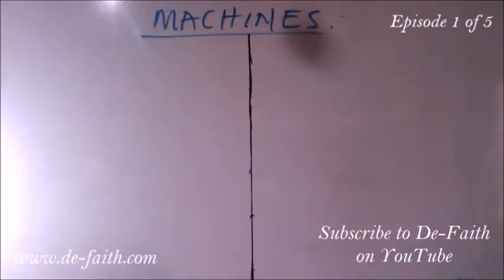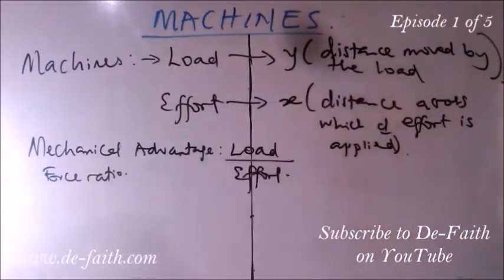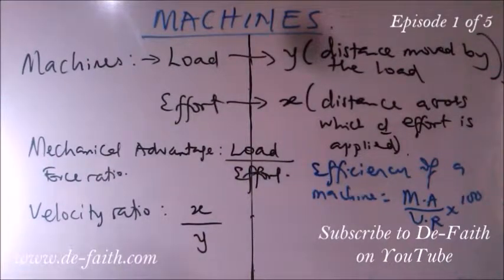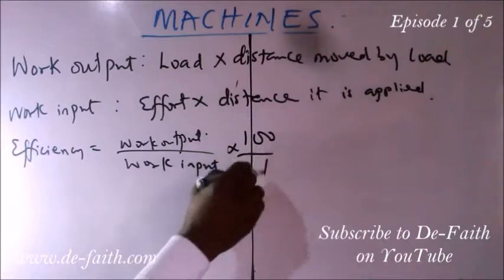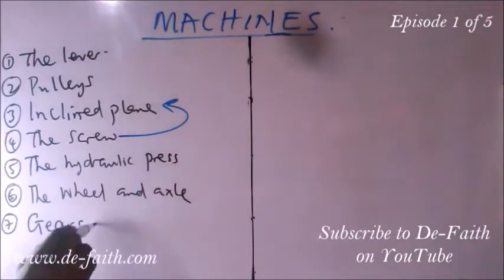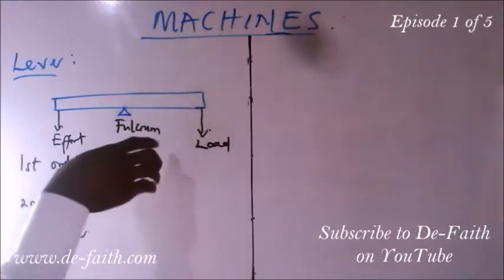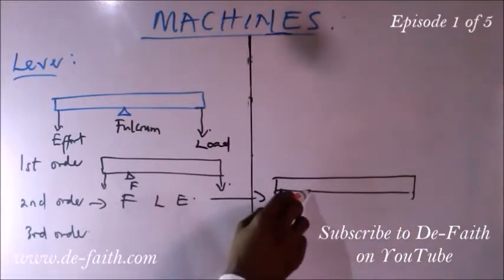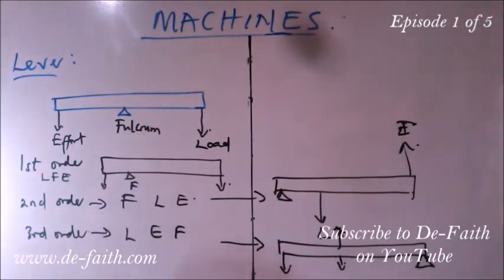PHYSICS - Machines 1 of 5 (De-Faith)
Provides understanding of simple machines, most especially aimed at solving machine related questions.